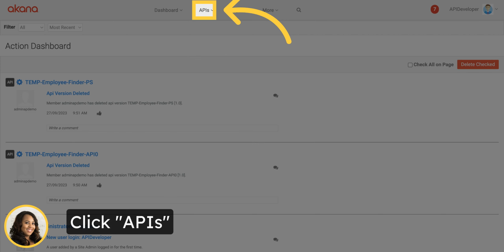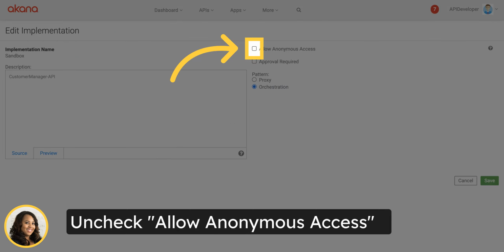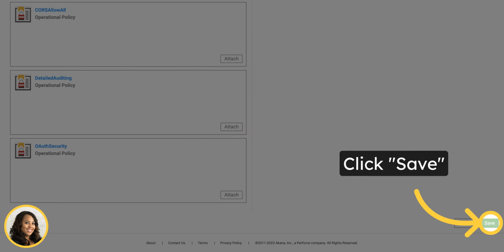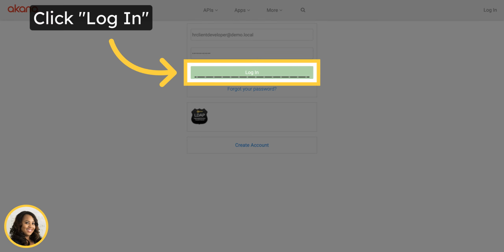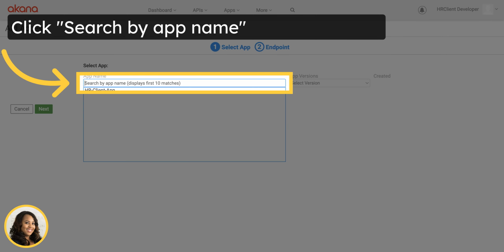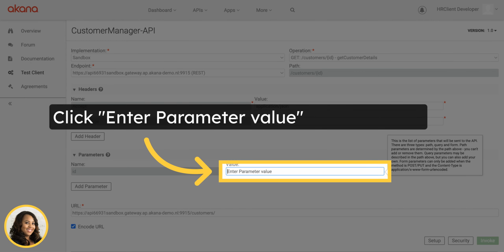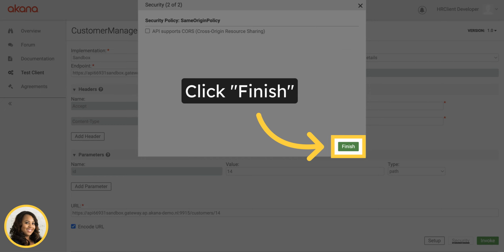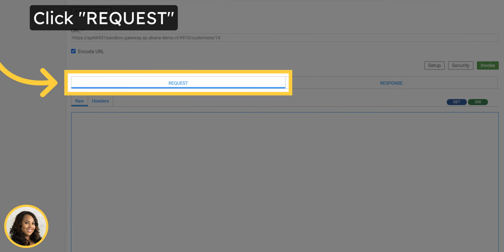How to Secure API Access Control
In previous videos, we covered how to add an API as a physical service and how to create an API from a PS building block. In this video, we’ll cover how to secure access to this API and the data it returns.